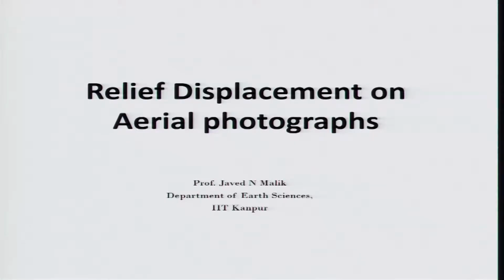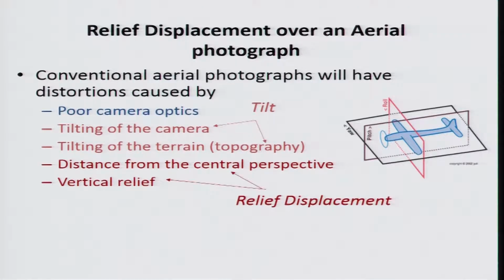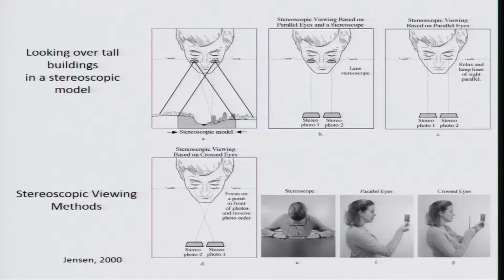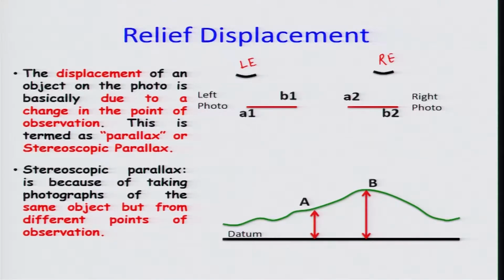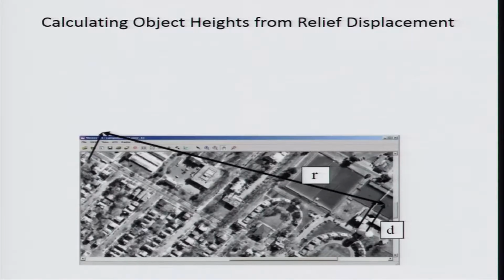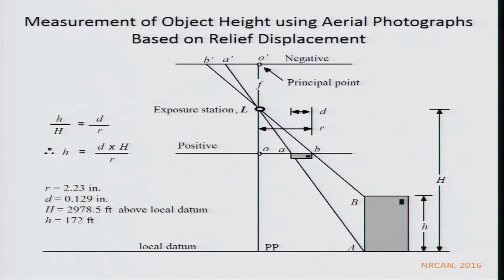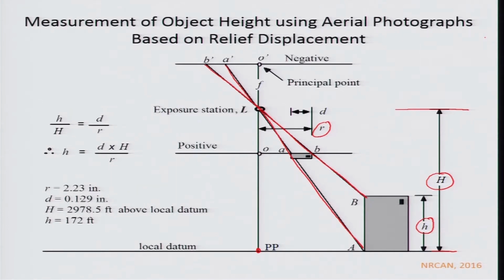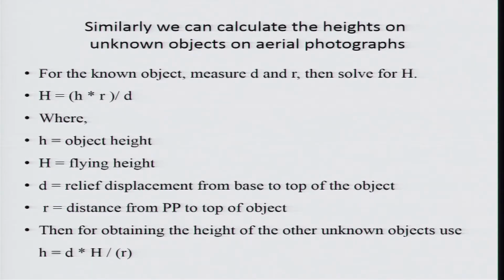Lecture - 10 : Relief Displacement on Aerial Photographs